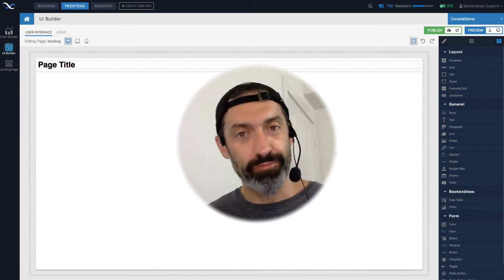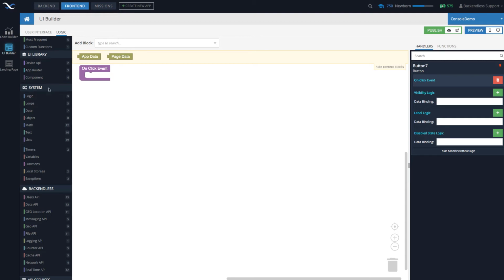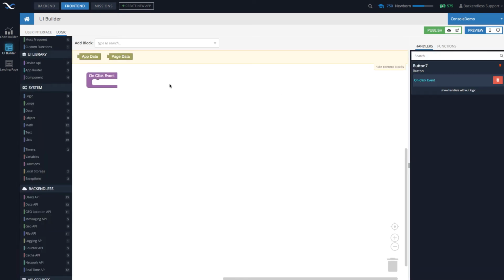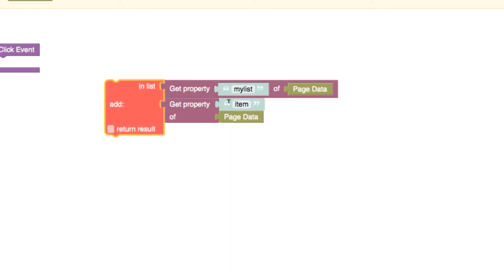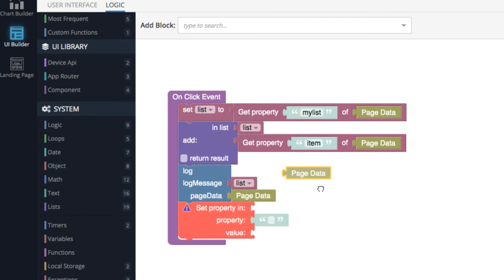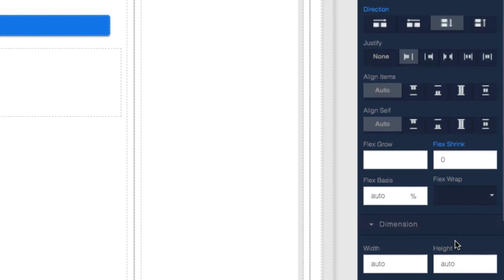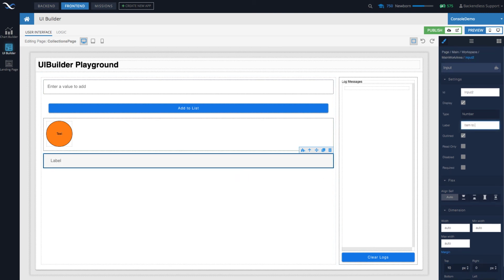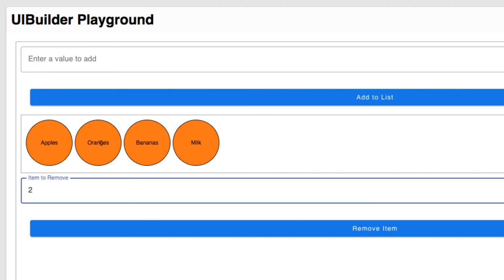Codeless Programming: Working with Collections